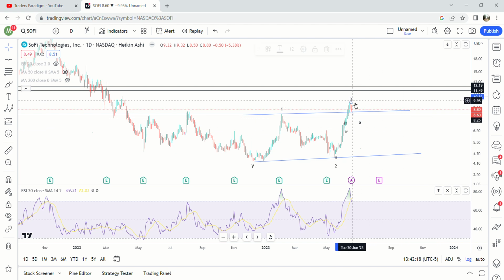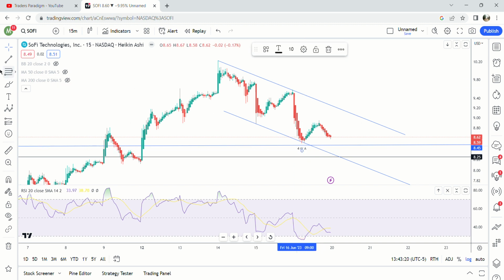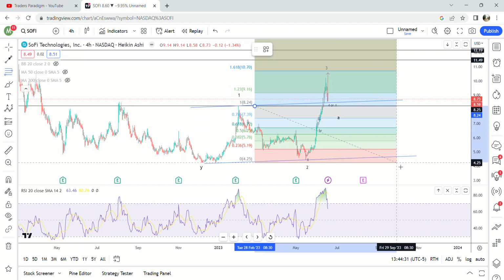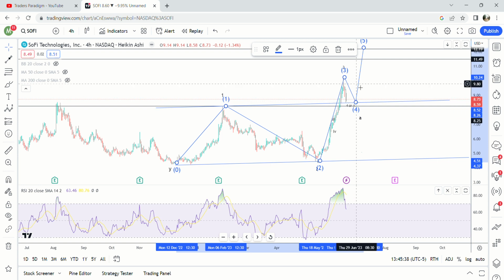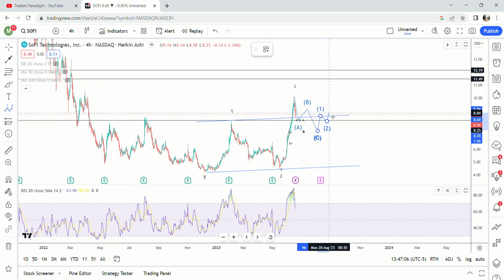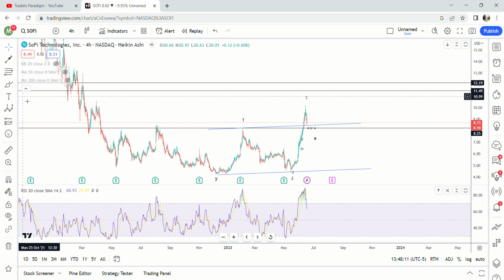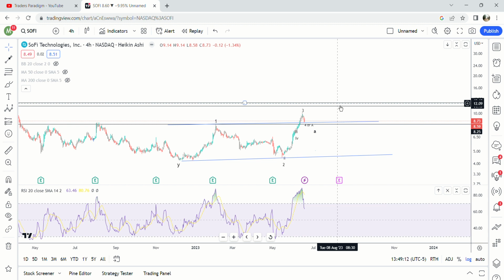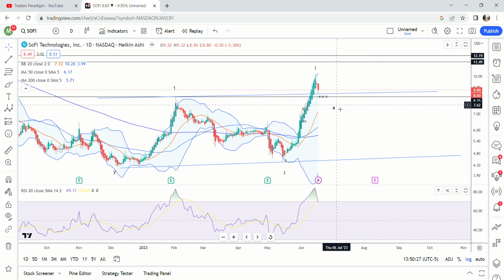$SOFI Update 6/17 | Two Scenarios For This Consolidation Going Into Earnings In August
Key Takeaways
- Consolidation has started and it shouldn't be any surprise to anyone at this point.  The stock ran 130% in 1 month.
- The first scenario is that we have completed the consolidation for wave 4 as on smaller timeframes we have completed an ABC move and it hit the .23 fib basically.  This would mean that we will start a wave 5 next week up to target of somewhere between 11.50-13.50.  That would like take us into earnings in early August.
- The second scenario is that this consolidation was just wave A and we bounce for B, and have one more move down to $7.40-$7.60 to complete an ABC 4th wave.  This would cross back into the first wave, and so it would actually be a beginning diagonal.  Targets for the 5th wave would be about the same.
- All moving averages still look great, and I would expect the 20 DMA to stay above the 50 and 200 going forward as long as we don't sell off much more than $7.50.
- In the video I talked about the real real move will probably not happen in 2023, but likely sometime in 2024 and 2025.  That will be the big 3rd wave where we see the stock hitting well into the double digits.
- Any Bearish Scenarios? None at this time.  If the stock does something more dramatic then what is laid out in the video, then that could change.